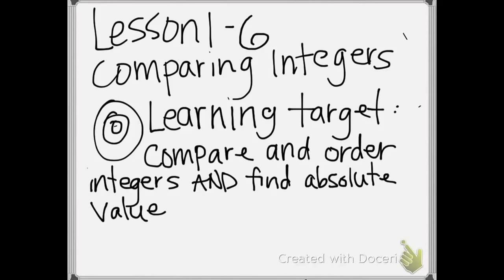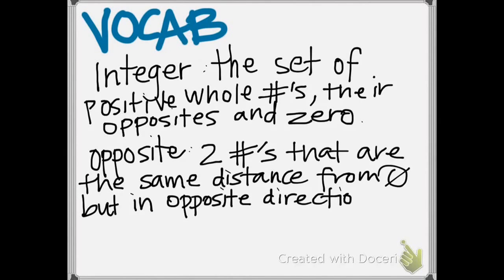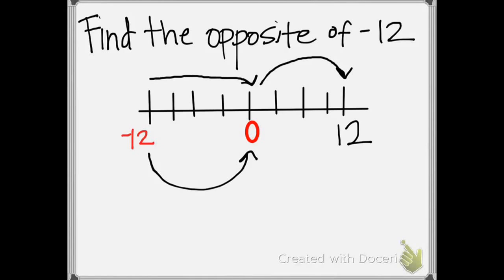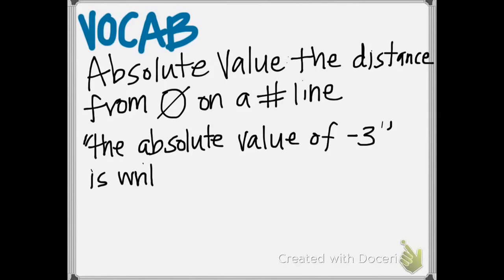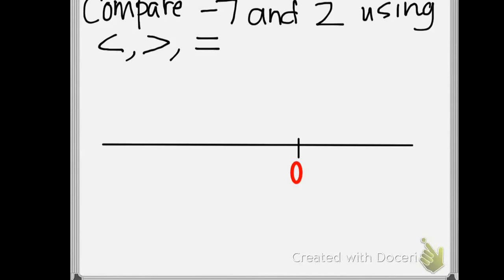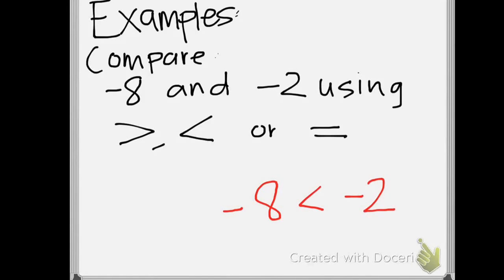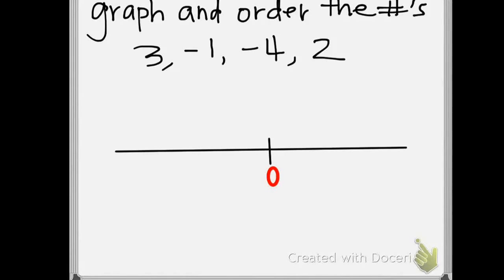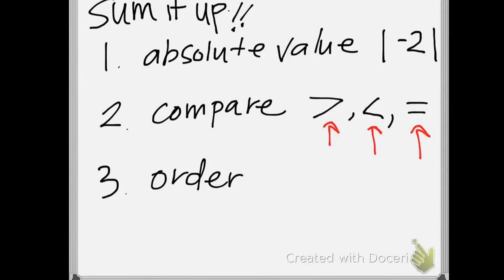Lesson 1-6 comparing and ordering integers